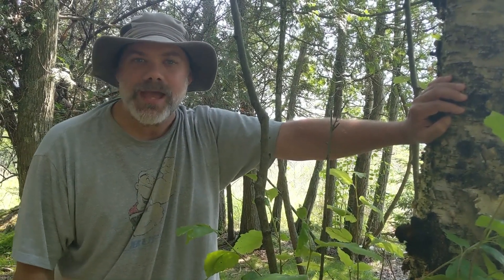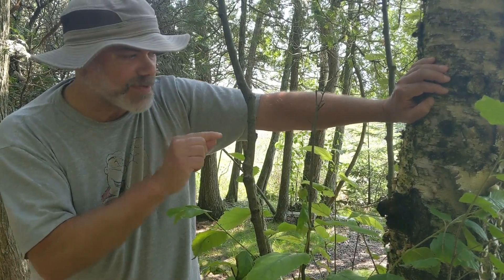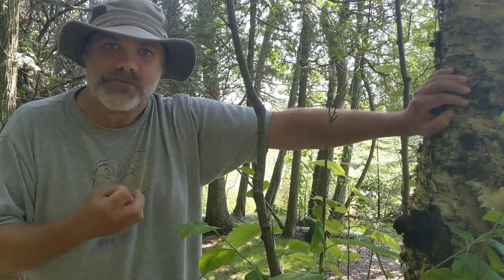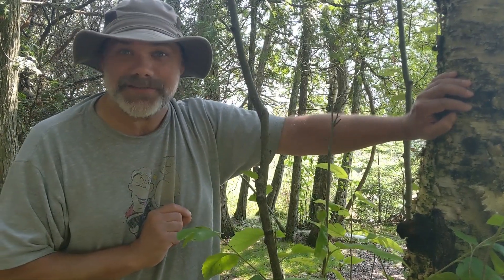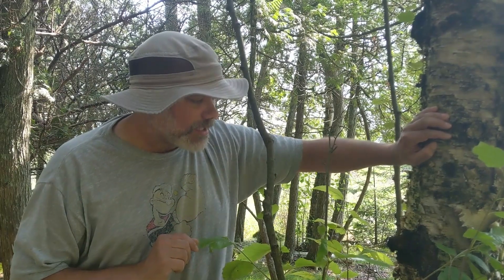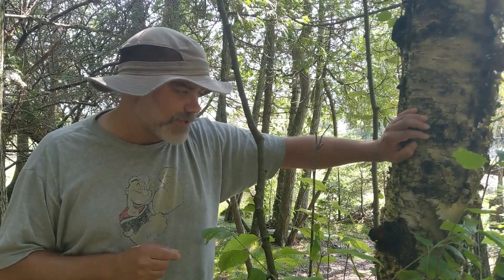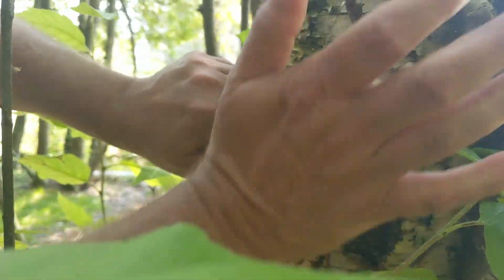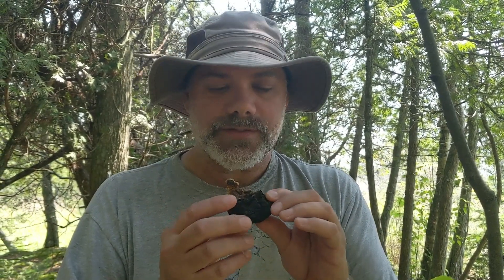Three Chaga Myths DEBUNKED with The Mushroom Hunter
This video covers three of the most prevalent chaga (Inonotus obliquus) myths, as well as how to identify and use the fungus.

02:10 Myth #1: Chaga only grows on birch
03:20 Myth #2 Chaga should only be harvested in winter
04:44 Myth #3 Leave some behind or it won't grow back
05:40 Chaga ID
07:25 How to use chaga